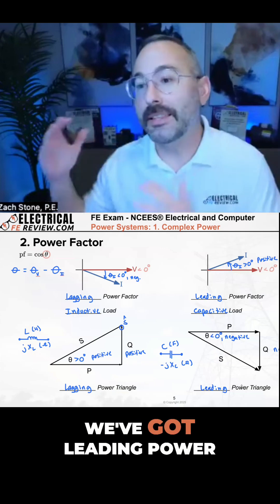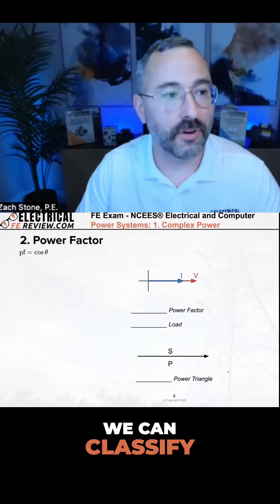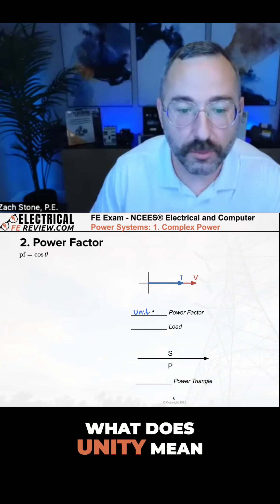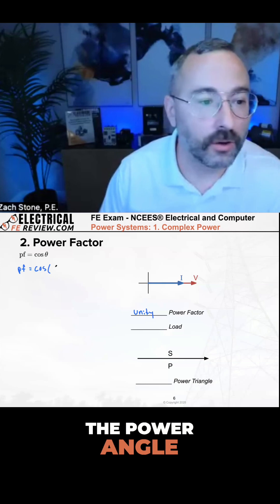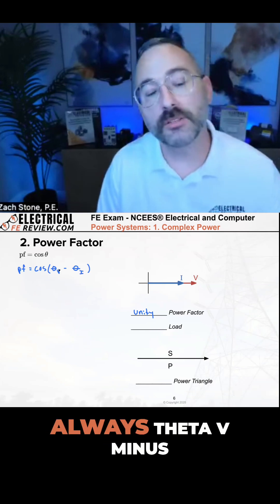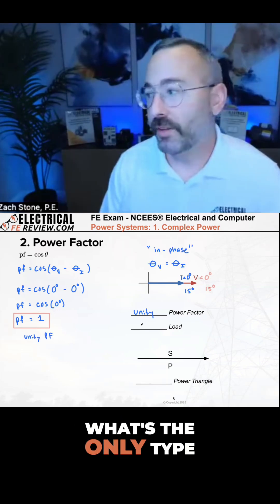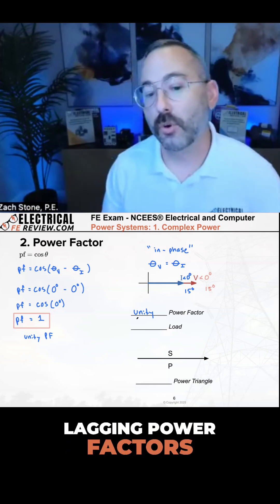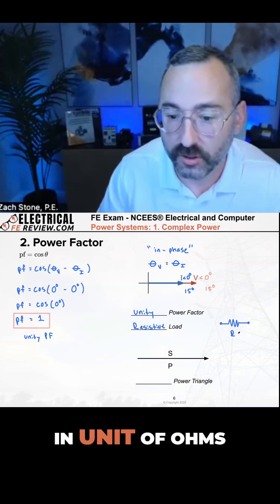Unity Power Factor Explained! | NCEES® Electrical and Computer FE Exam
FE EXAM